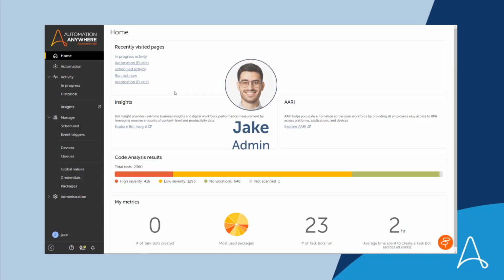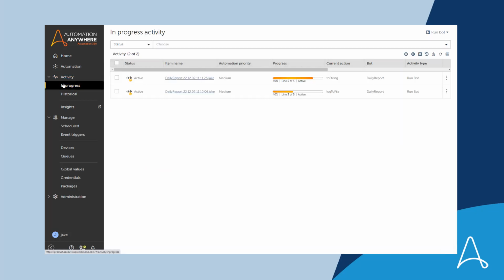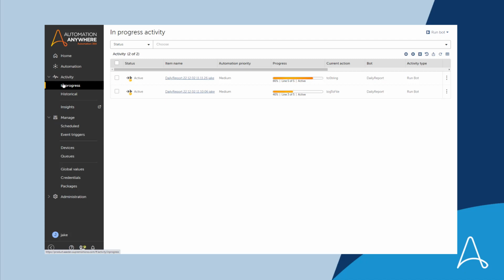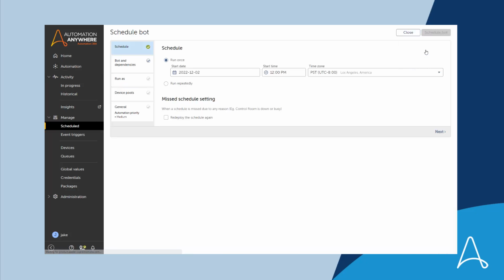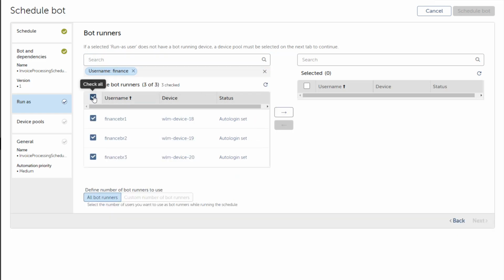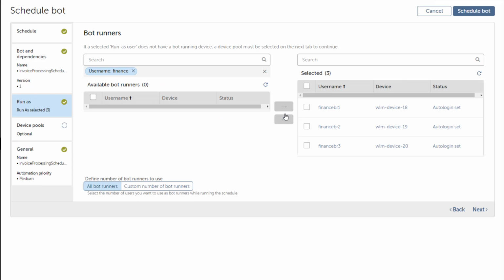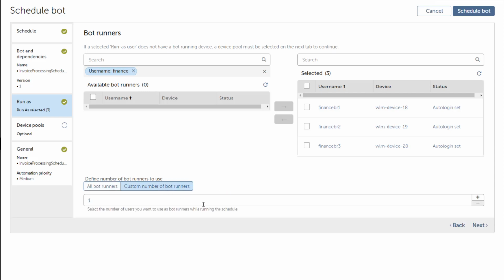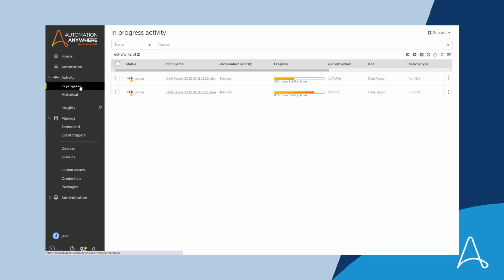Automation 360 Release V.27 | Bot Runner Scheduling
Now developers and administrators can run and schedule multiple automations at the same time. Achieve faster scale and better license utilization by leveraging the right number of bot runners more effectively with Automation 360 V.27.